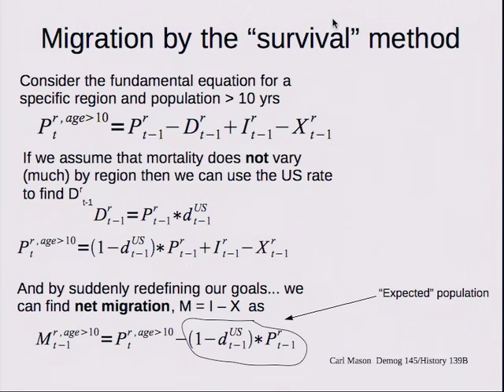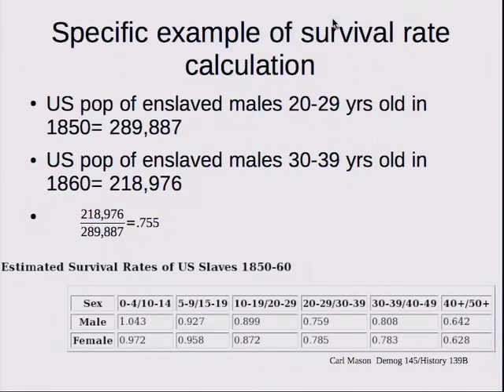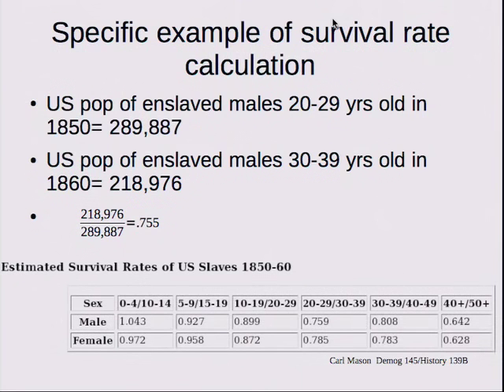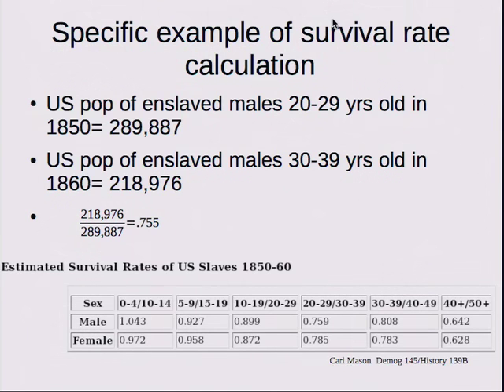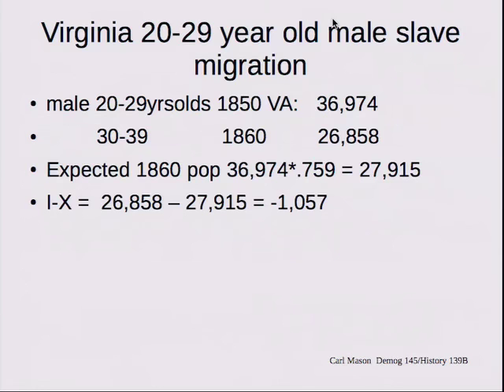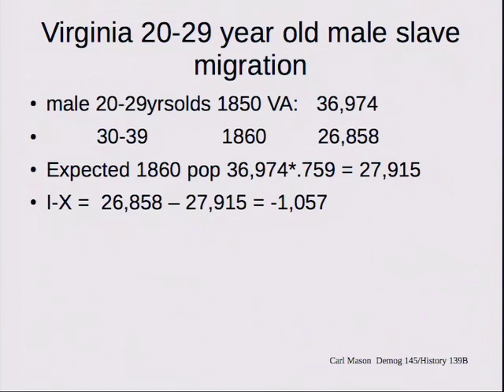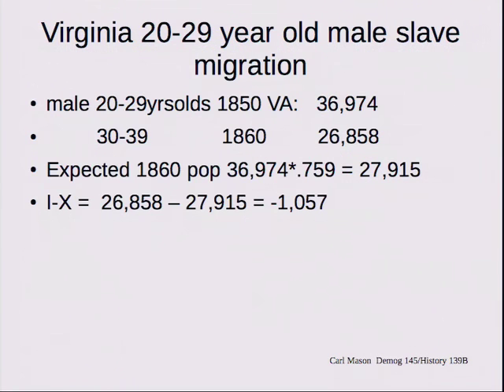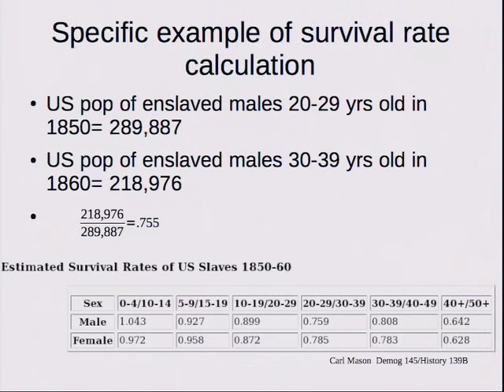08 2010 02 05 Lecture 8001